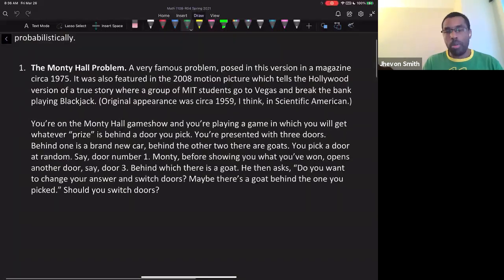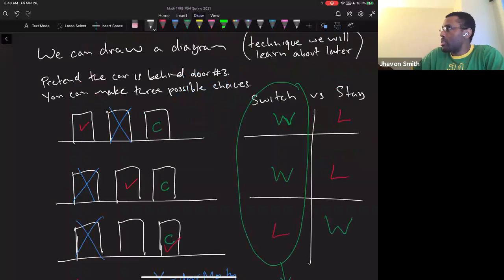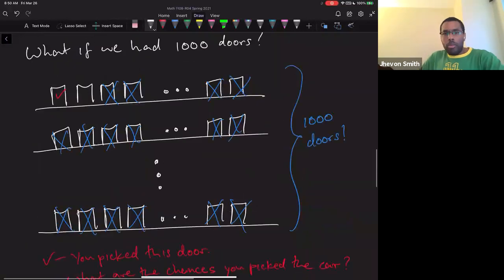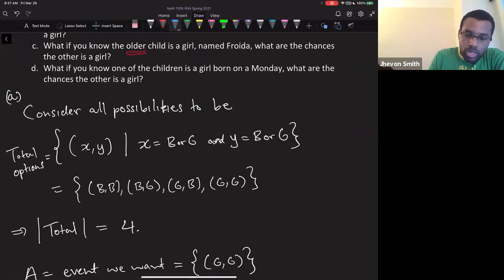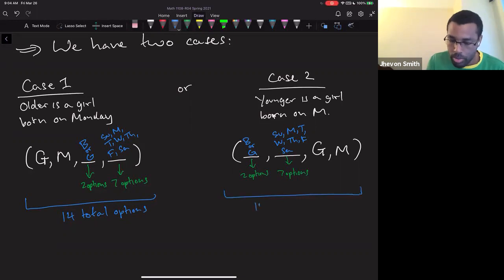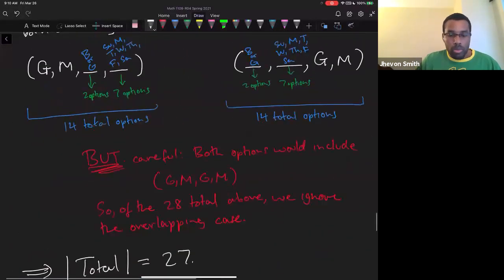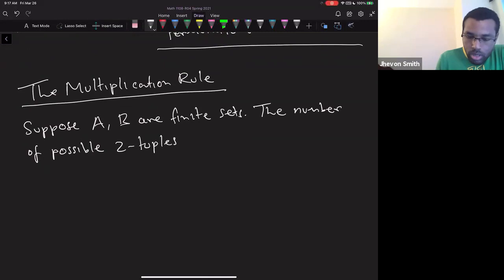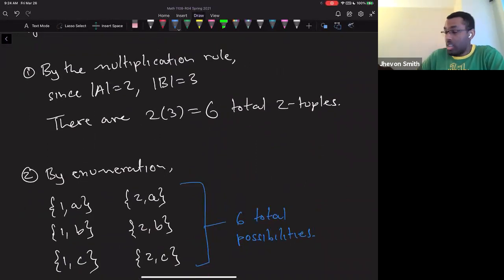Math 1108-R04 Lecture 22 - The Monty Hall Problem; Two Children Probability; The Multiplication Rule